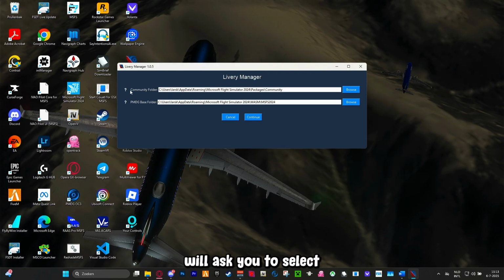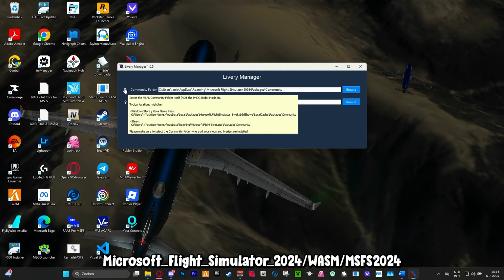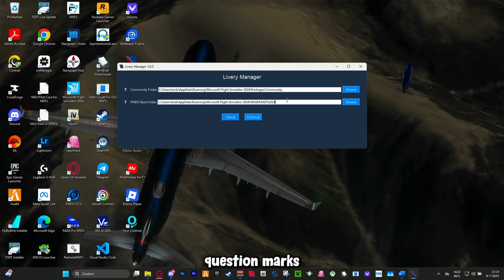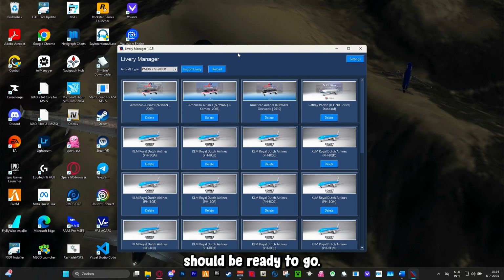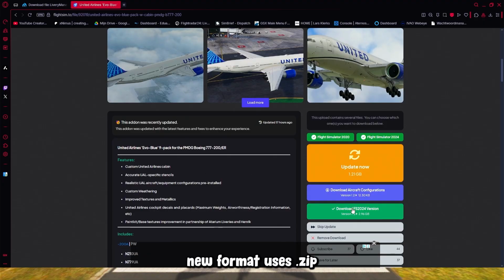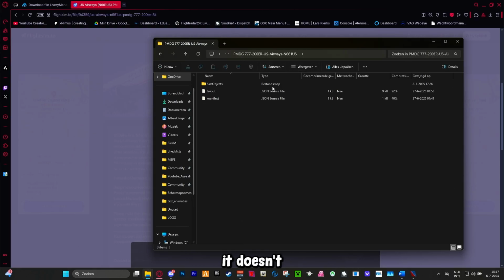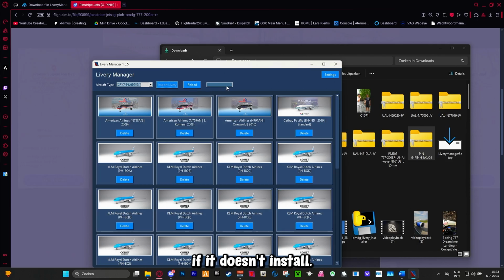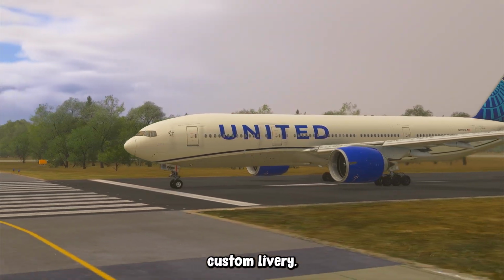How to Install PMDG Liveries in MSFS 2024 WITHOUT OC3 | Easy Livery Installer Tutorial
🚨 New Method for Installing PMDG Liveries in MSFS 2024!
Having issues with Operations Center 3 (OC3)? This alternative PMDG livery installer works great with Microsoft Flight Simulator 2024—even if OC3 is locked or not functioning.
In this tutorial, I’ll walk you through:
✅ Downloading the third-party livery installer
✅ Setting up the correct Community and WASM folders
✅ Installing 2024 liveries from Flightsim.to (.zip format)
✅ Troubleshooting common issues like missing WASM files
📦 Important: This method only supports 2024 livery .zip files for now.
📁 .ptp file support is coming soon!
🛫 Make sure you’ve loaded the aircraft at least once in-game to generate required files.

PC Specs:

Processor: Intel Core i7-11800
RAM: 16GB DDR4
Graphics Card: NVIDIA RTX3060 6GB

Gear:

Hotas: Thrustmaster T.Flight Hotas 4
Steering Wheel: Thrustmaster T150
Pedals: Thrustmaster T3PA PRO
Shifter: Logitech Driving Force Shifter
VR Headset: Oculus Rift DK2

Software:

MSFS2020
Sayintentions.ai
IVAO Altitude
Video editting: Adobe Premiere Pro
Video extra's: Adobe After Effects
Photo Editing: Adobe Photoshop